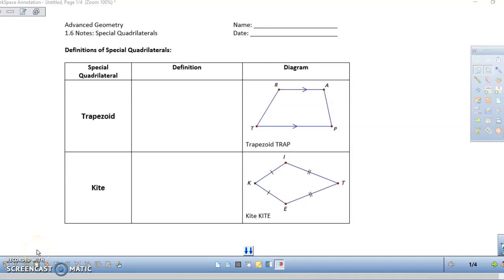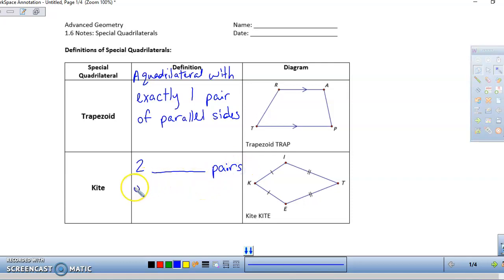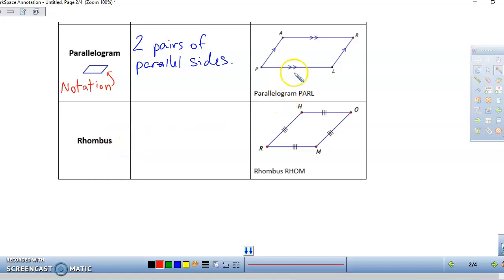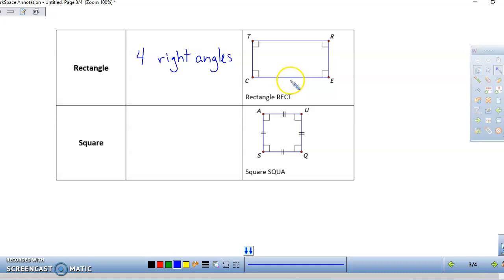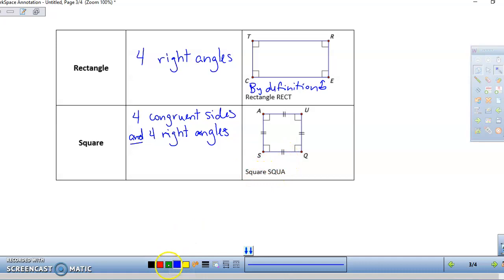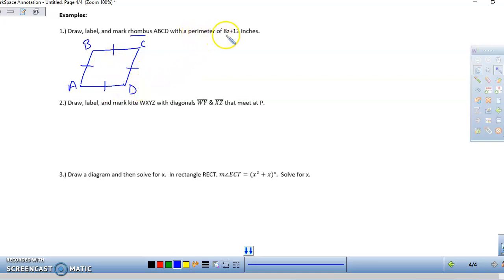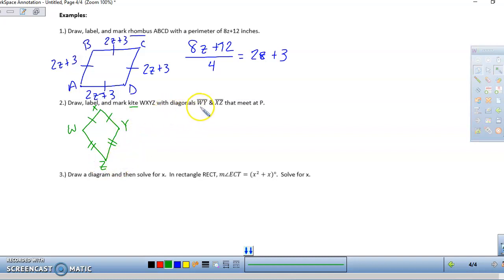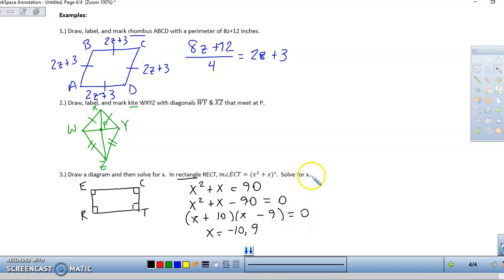AdvG 1.6 Lesson Special Quadrilaterals